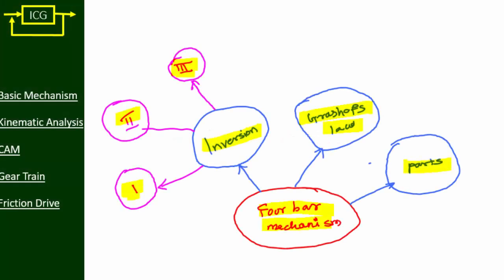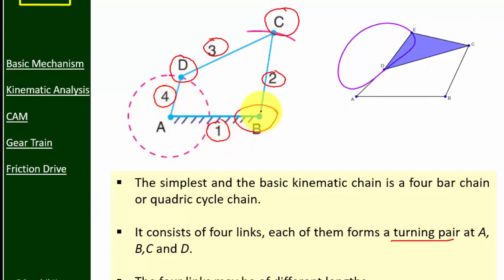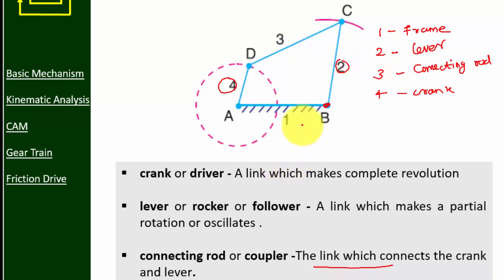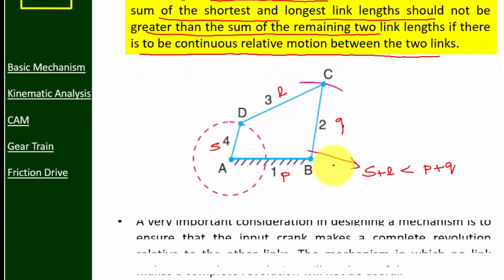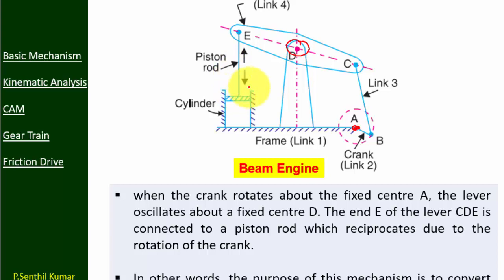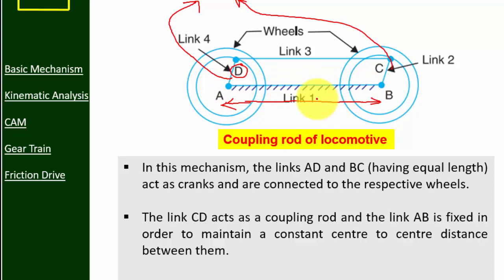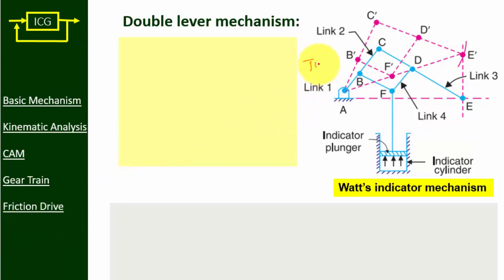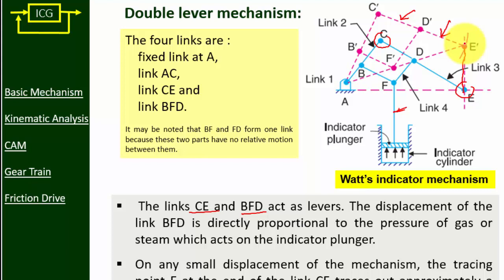Lecture 1.3 Four Bar Mechanism | Kinematics of Machines | Theory of Machines